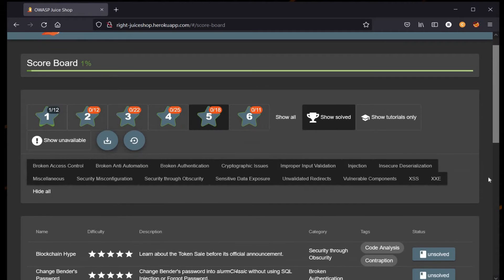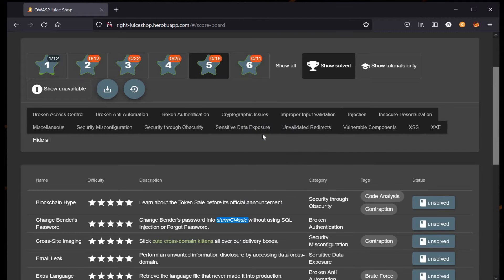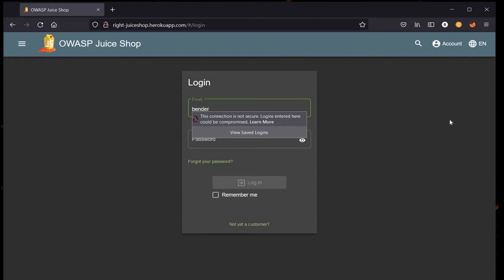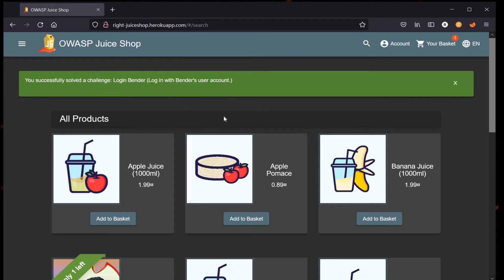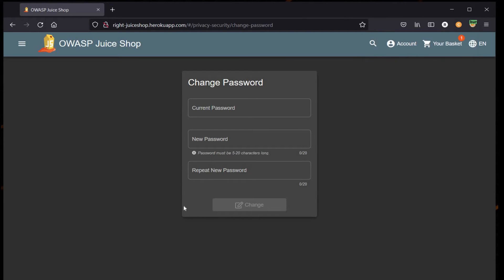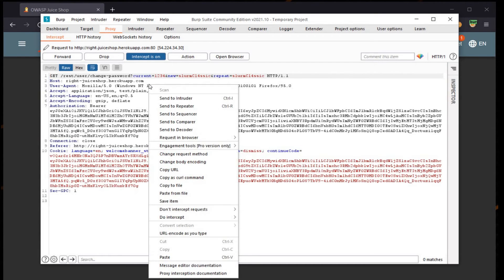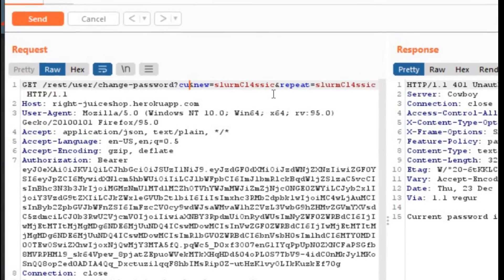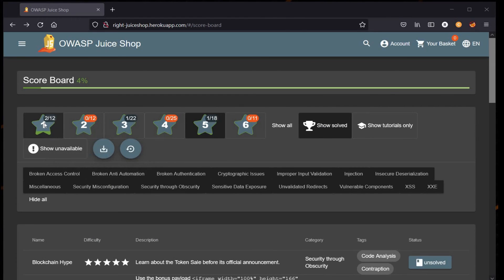Owasp Juice shop | Level 5 change benders pw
Owasp is doing remarkable job in the field of computer security. In this tutorial we will find solution for one of the level 5 challenge from owasp juice shop.